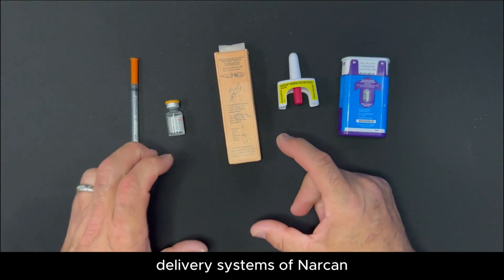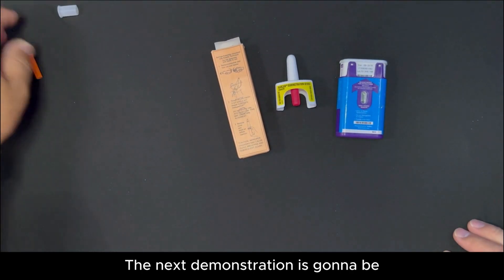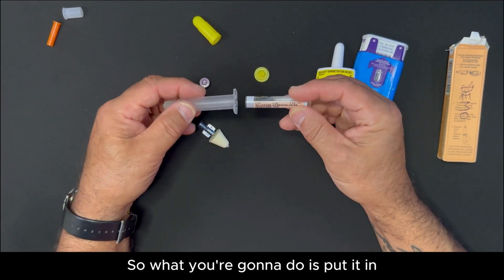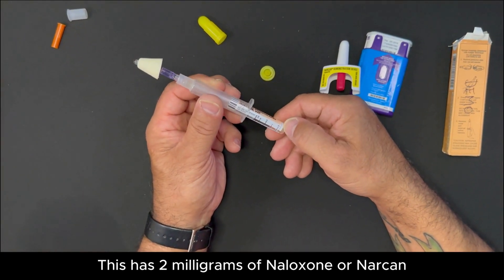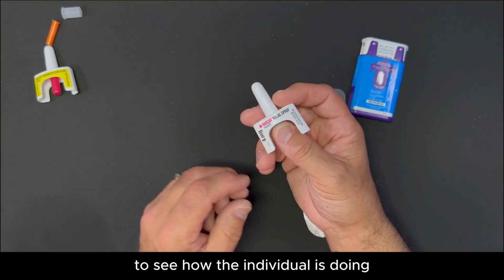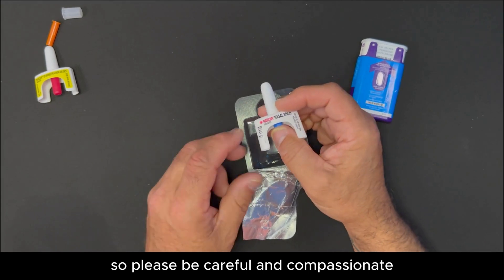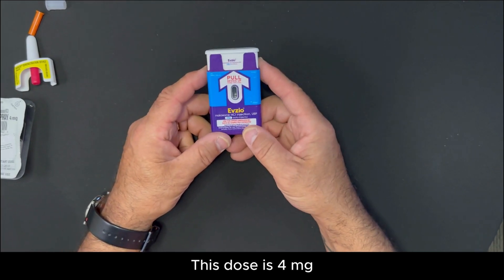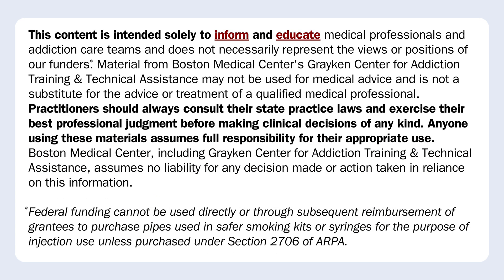Overdose prevention: Reviewing different naloxone formulations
This harm reduction video reviews the various formulations of naloxone, a medication that reverses opioid overdose. Understanding the different options available can help people use naloxone effectively in overdose emergencies, potentially saving lives and preventing overdose fatalities. While naloxone is not a substitute for medical care, it is an essential tool in the immediate response to an opioid overdose.

NOTE: The content in this video is part of the Harm Reduction Educational Series, education geared towards healthcare professionals to help reduce the risks and potential harms associated with drug use in patients who use substances. It is for informational and educational purposes only and is not intended to promote, encourage, or endorse harmful, dangerous, or illegal activities or substance use. Please always consult with a medical professional for individualized support and advice on substance-related issues.

Boston Medical Center’s Grayken Center for Addiction Training and Technical Assistance offers FREE training, evidence-based tools, and resources to support and build capacity for communities, providers, teams, and systems caring for people with substance use disorders. Visit the Harm Reduction section located in our Resources tab for more information on these topics.